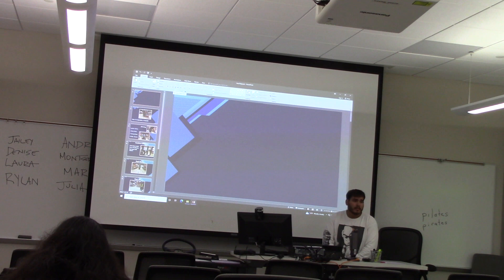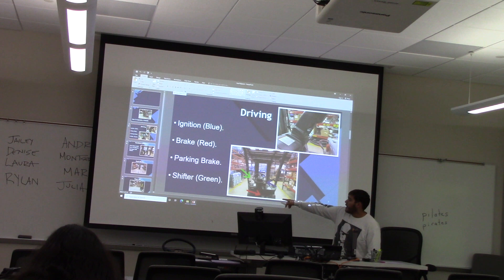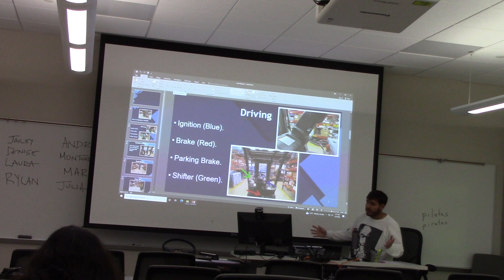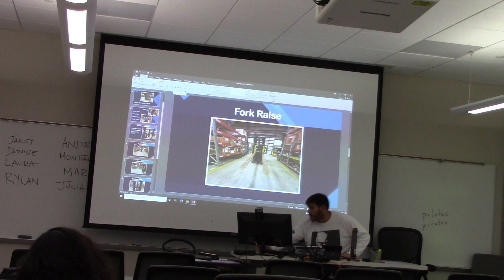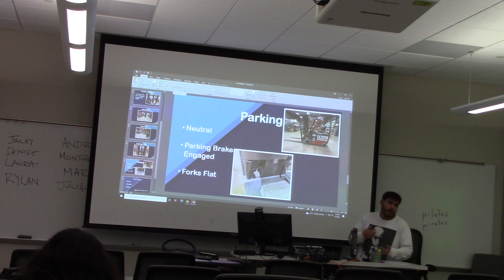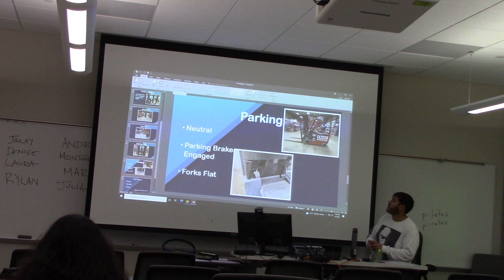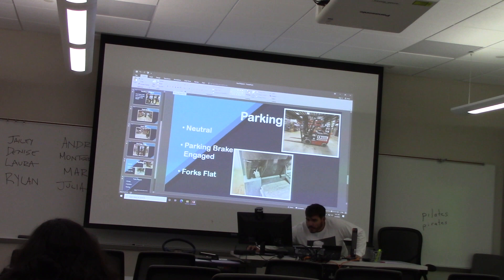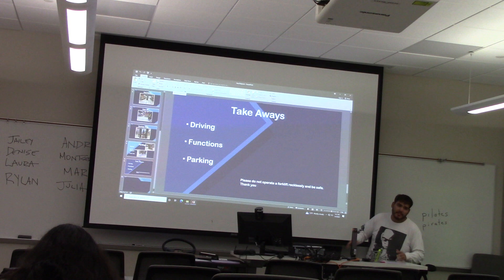HOW TO RYLAN